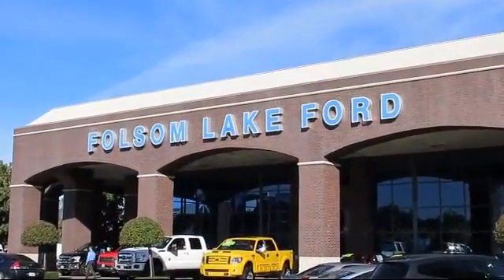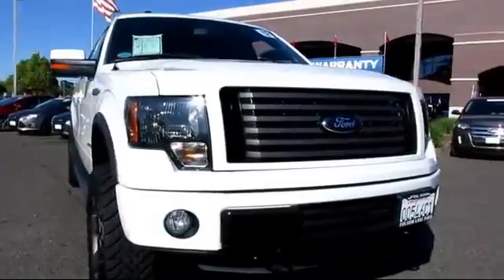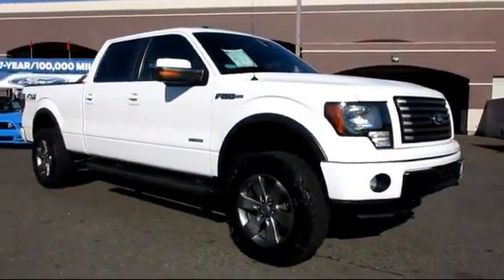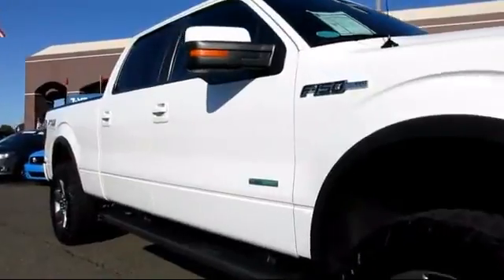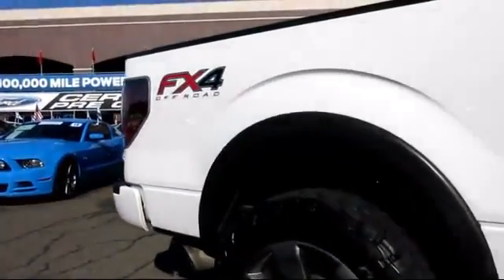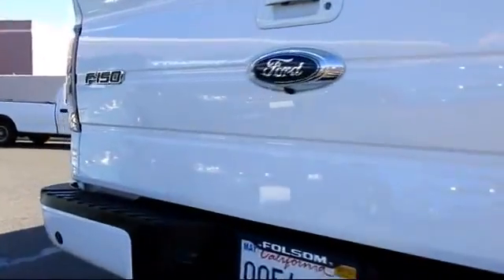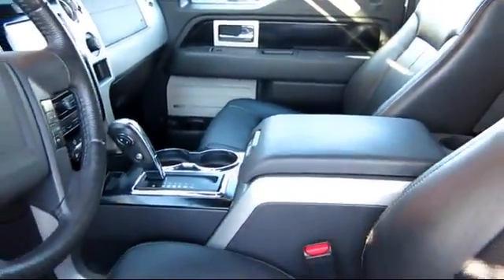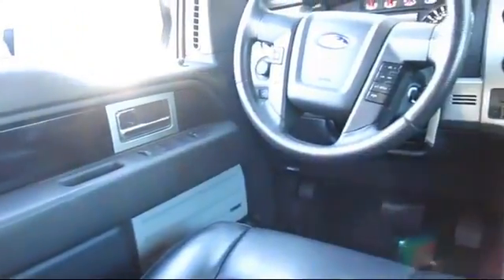2012 Ford F-150 SuperCrew FX4 Folsom Sacramento Roseville Elk Grove El Dorado Hills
2012 Ford F-150 SuperCrew FX4 Stock Number: F26790 Vin:1FTFW1ET8CFB65281.

12755 Folsom Blvd.